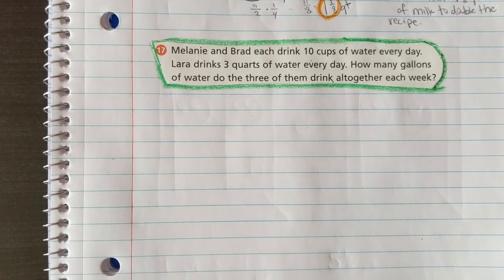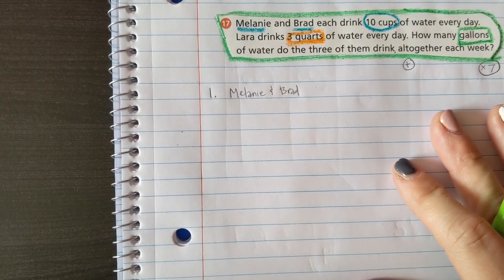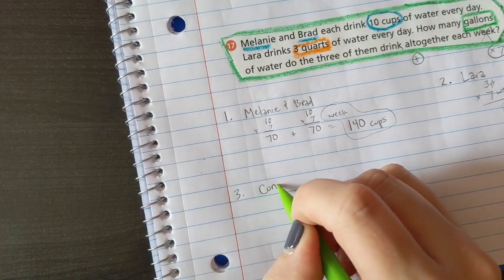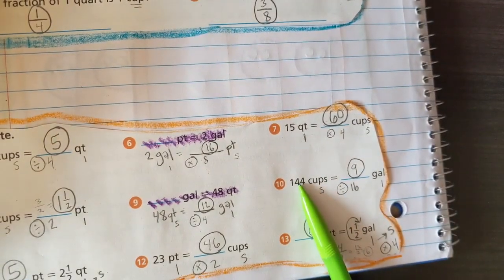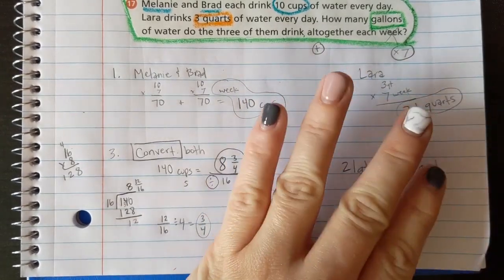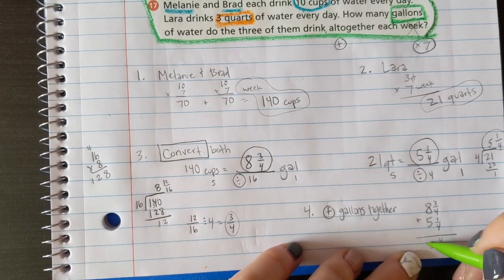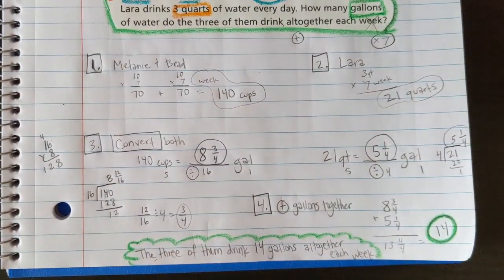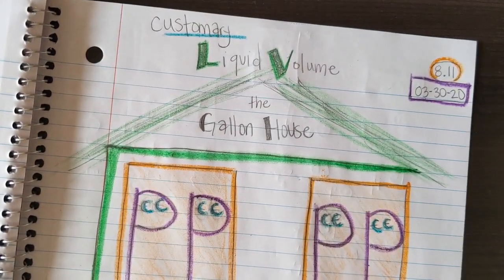Math 8.11 (video 5)